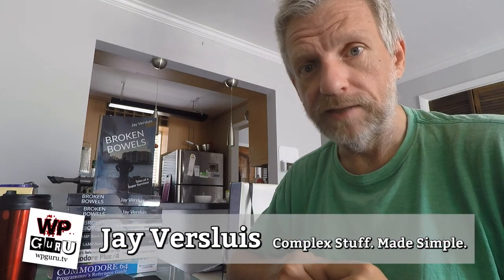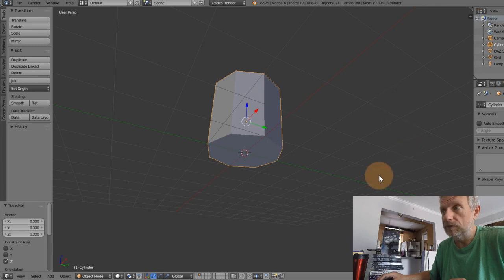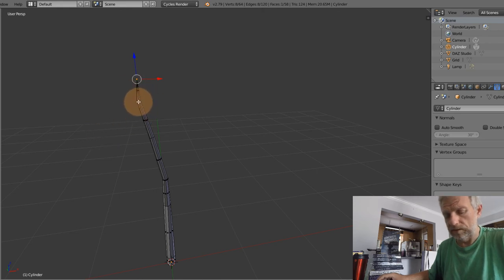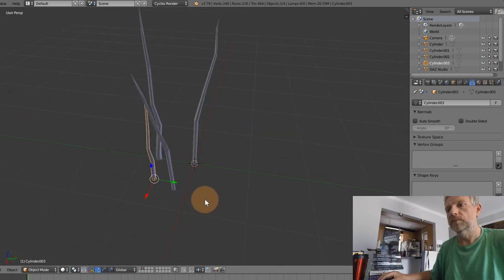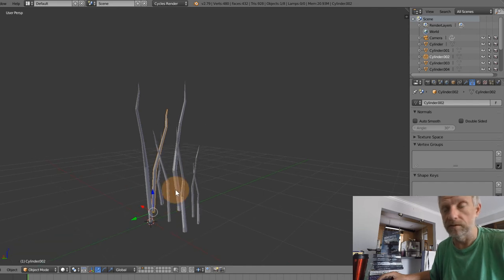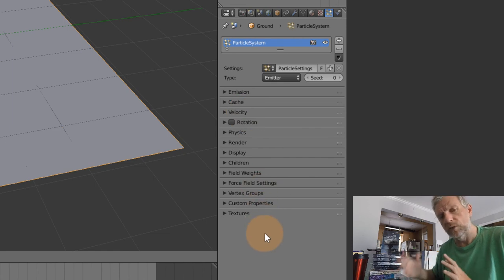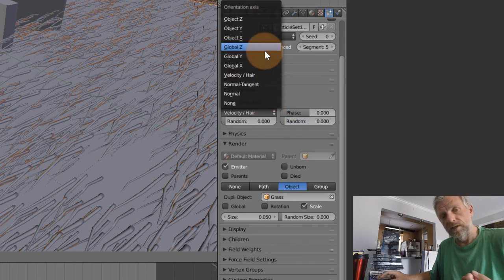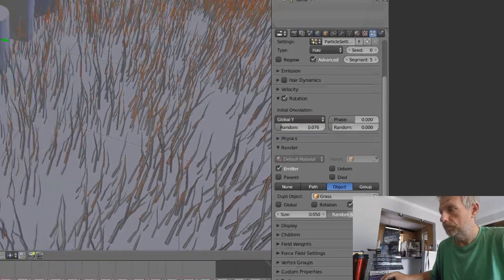Replicating an Object with Blender's Particle Emitter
In this episode I'm building several simple grass stalks and replicate them along a plane using Blender's Particle Emitter. I'll talk you through the scary options we need and explain some of the concepts in using the Particle Emitter as an Object Replicator.